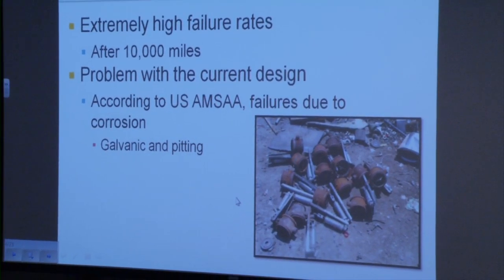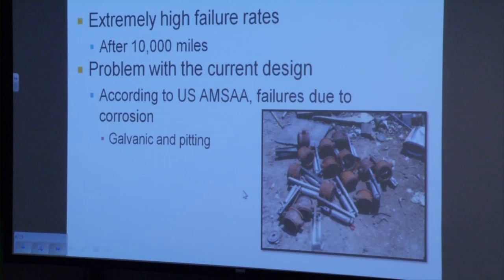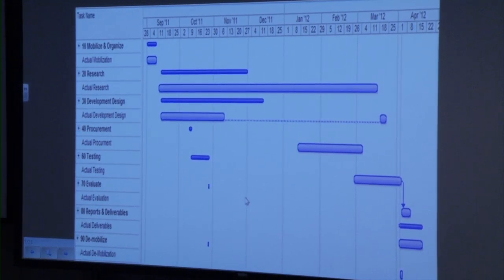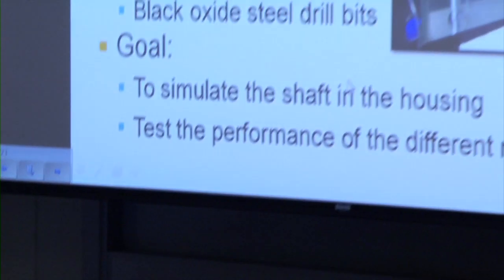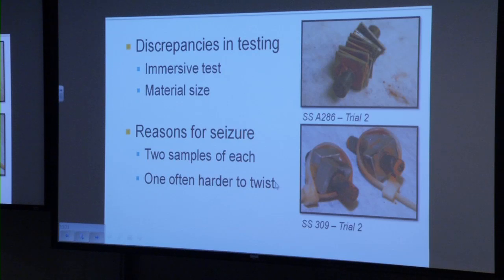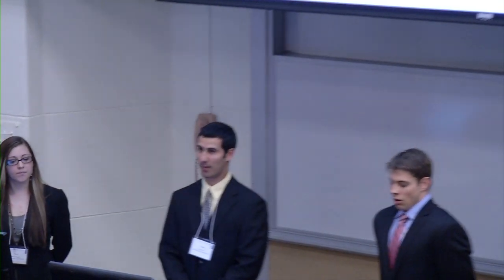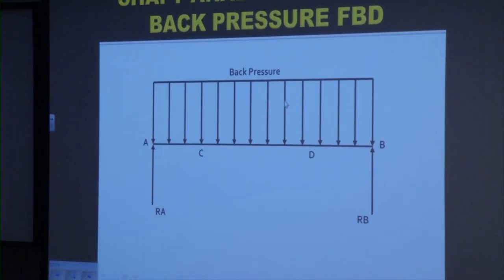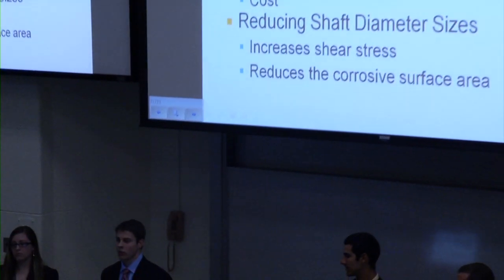Diesel Engine Exhaust Brake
Engineering Students: Kerri Murphy (ME/leader), Preston Dudley (ME/Phys), Craig Ricks, Charles Schindler, James Senerth [all ME majors]

Faculty Advisor: Dr. Robert S. Cargill II, PE (ME)

Industrial Advisors: Mr. Brian E. Frymiare '88 and Mr. Tim Biscoe

The U.S. Army uses an exhaust brake to supplement a vehicle's primary braking system, reducing wear and repair requirements. A compressed air-actuated butterfly valve restricts the flow of exhaust when the accelerator is released. This applies back pressure to the engine, producing negative work and slowing the vehicle down. The exhaust brakes currently in use are failing in large quantities (in one depot, brakes in 90 percent of vehicles were inoperable). The goal of this project is re-design of the exhaust brake to allow maintenance free use for the life of a diesel engine (500,000 to 1,000,000 miles).